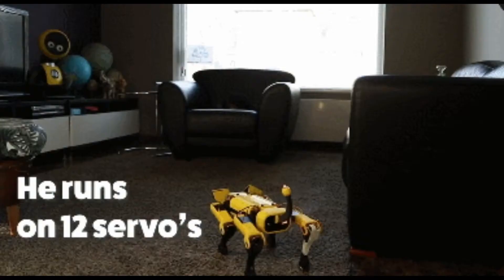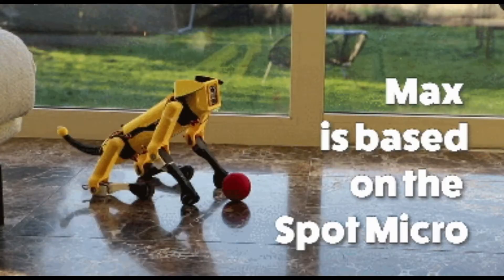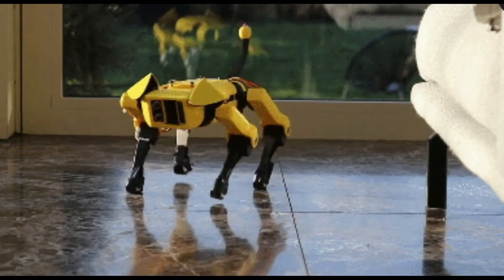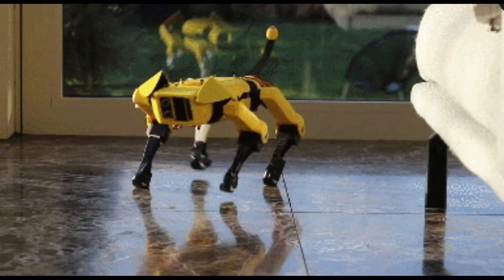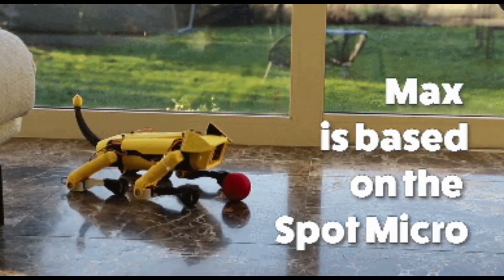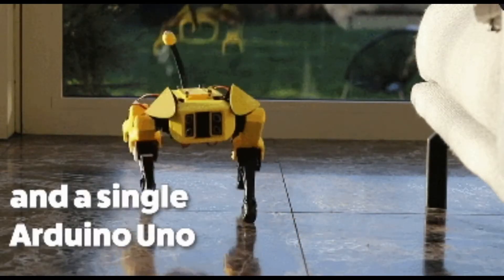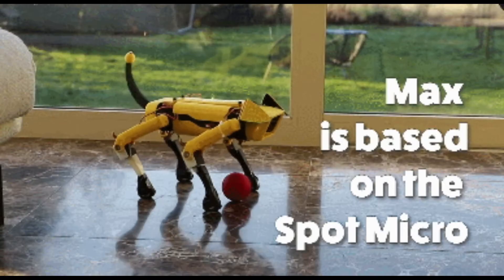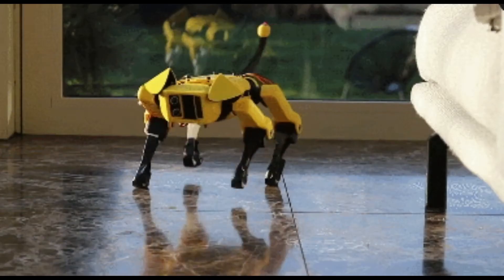Cool Robots Max Spot Micro Robot Dog with Arduino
Cool Robots Max Spot Micro Robot Dog with Arduino ROBOTICS 101 ONLINE COURSE - (Beginners and Advanced)